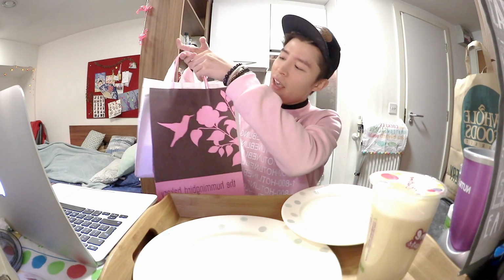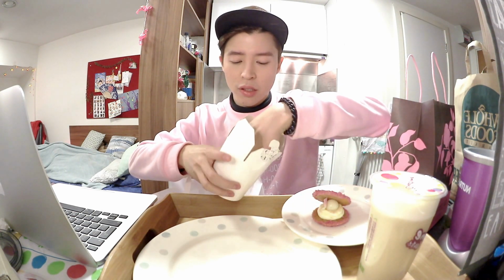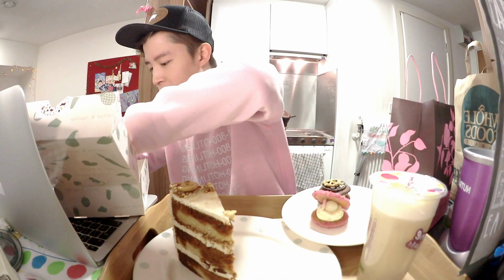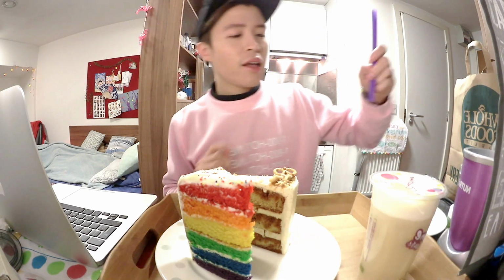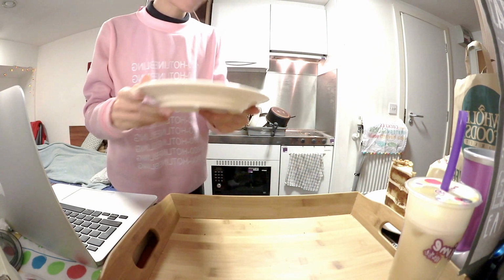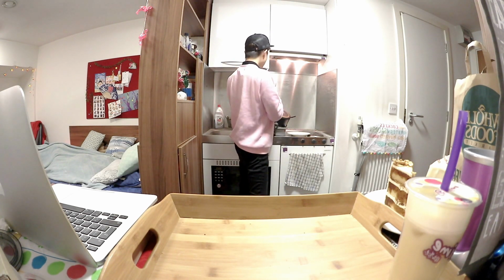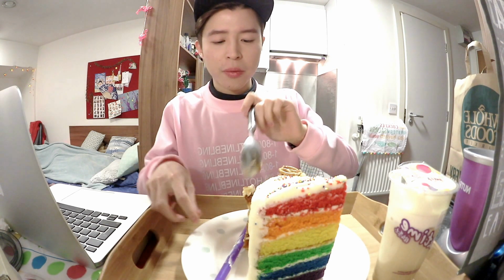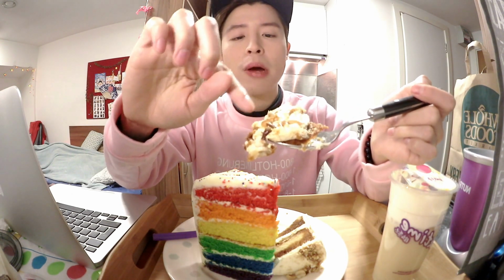SW MUKBANG ▶ RAINBOW CAKE & BOBA 🌈丨ASMR Eating Show丨 먹방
► 1800-CAKE-CAKE-CAKE ☺️